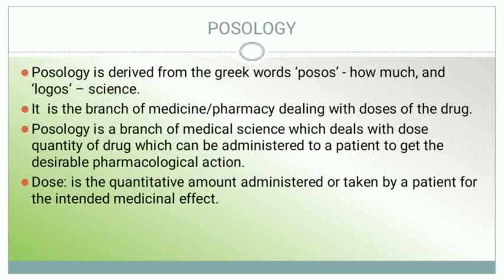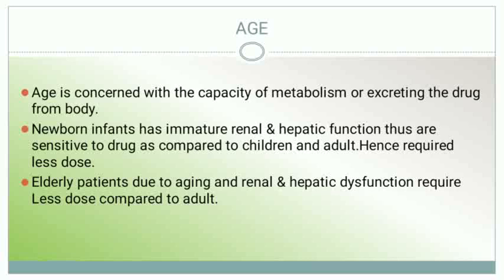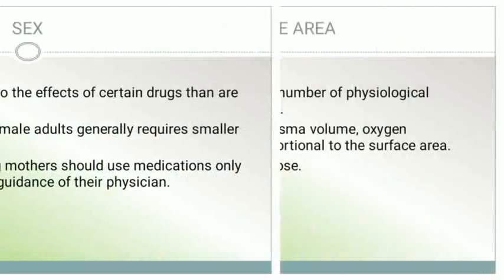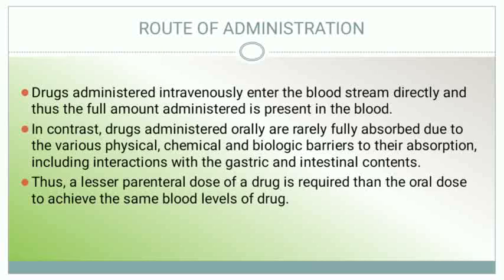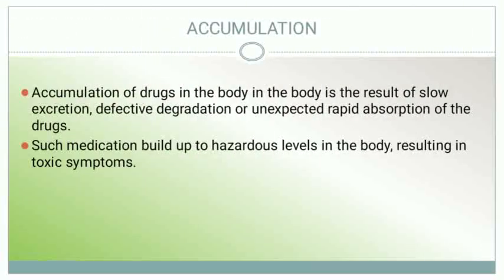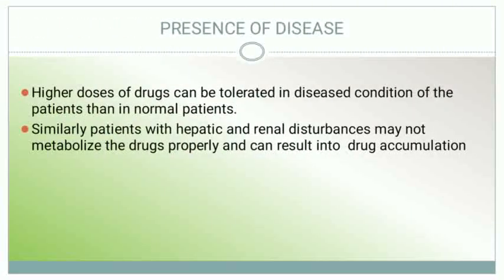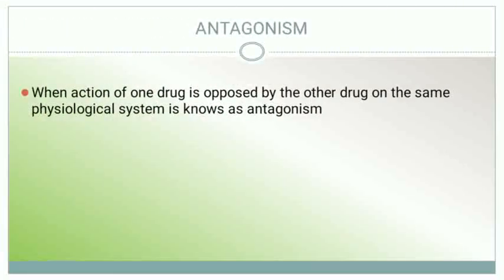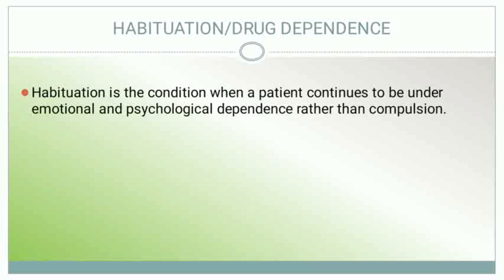Introduction to Posology I Factors affecting the doses and Action of Drugs